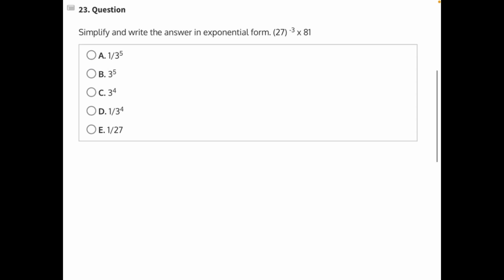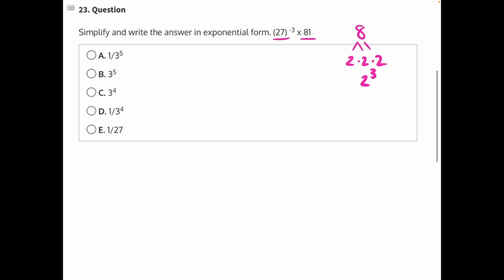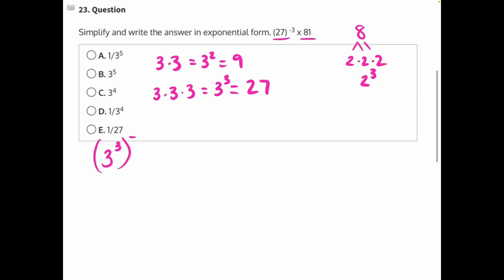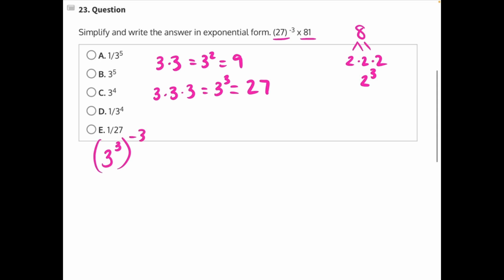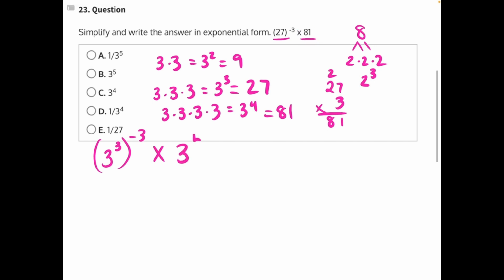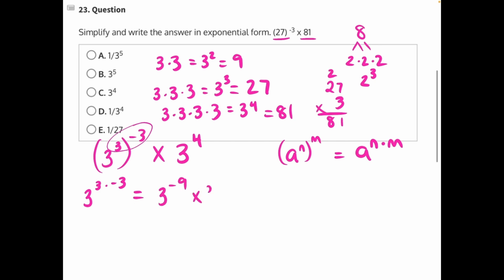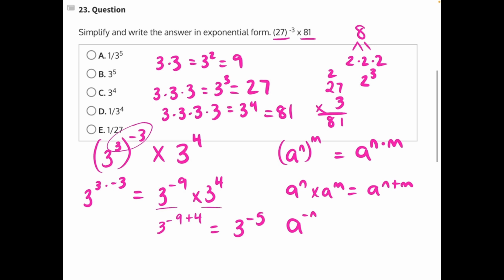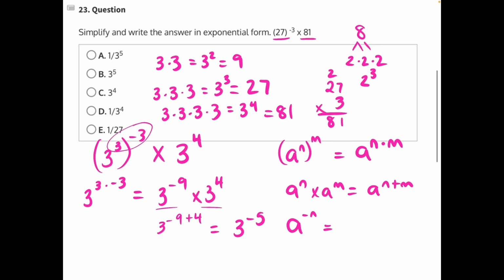Math Simulation Solution